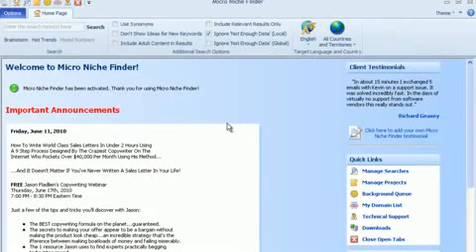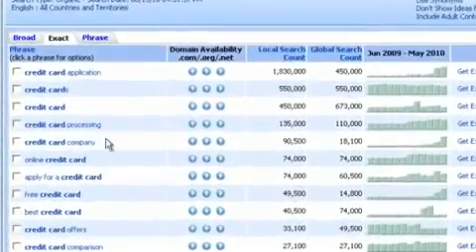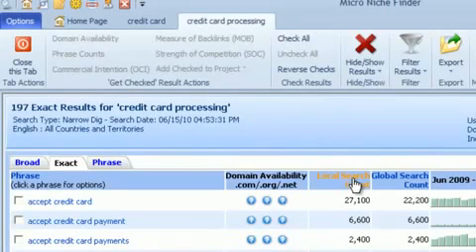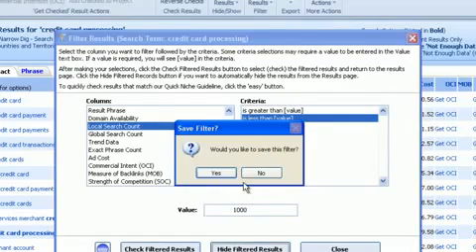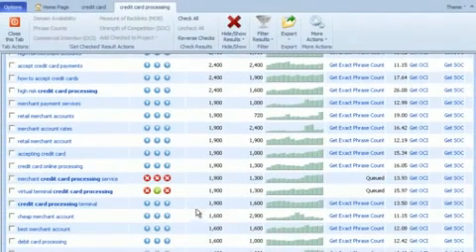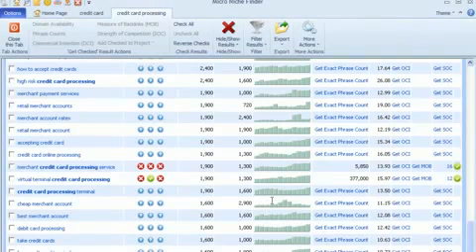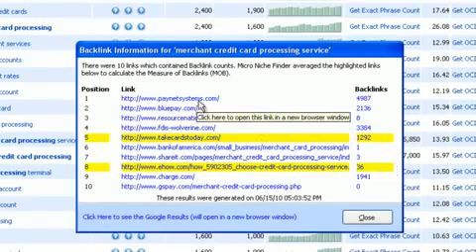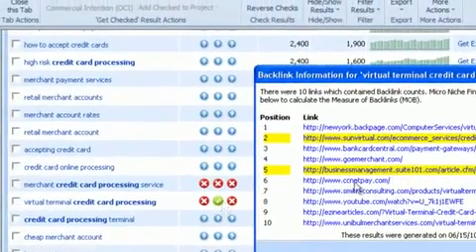Find High Paying AdSense Keywords ex insurance cpc Using 'Micro Niche Finder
WEBEX COSTS ,
CHEAP CAR INSURANCE FOR LADIES ,
CHEAP CAR INSURANCE IN VIRGINIA,
REGISTER FREE DOMAINS ,
BETTER CONFERENCING CALLS ,
FUTURISTIC ARCHITECTURE ,
MORTGAGE ADVISER ,
VIRTUAL DATA ROOMS ,
AUTOMOBILE ACCIDENT ATTORNEY ,
AUTO ACCIDENT ATTORNEY ,
CAR ACCIDENT LAWYERS ,